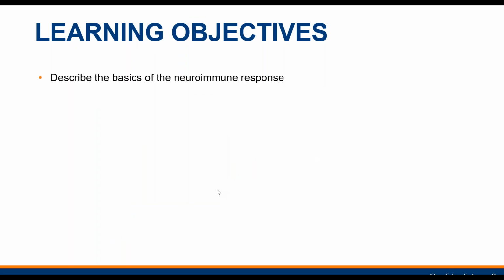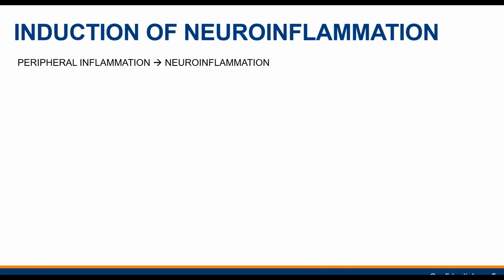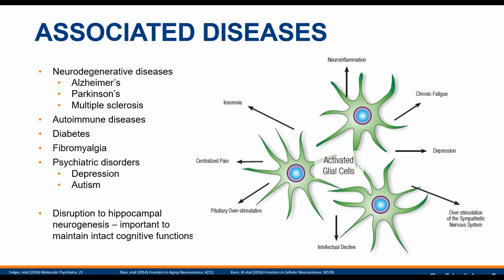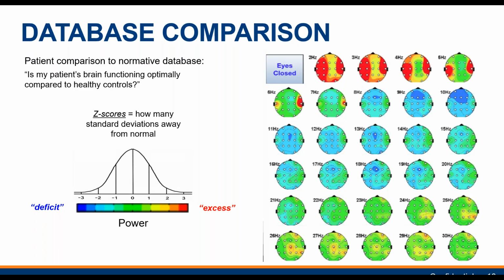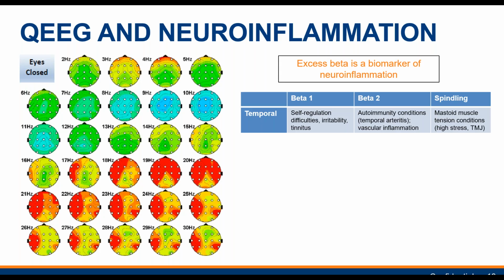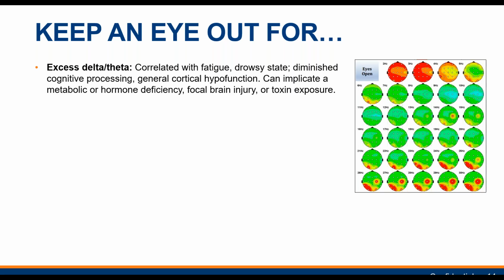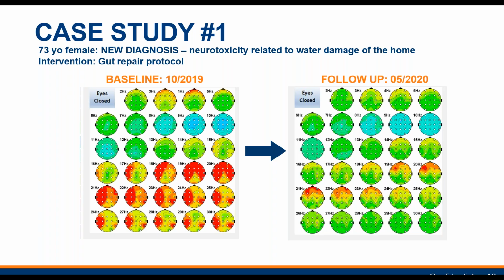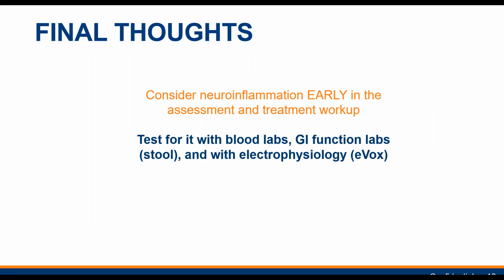Recognizing Neuroinflammation with EVOX – Lunch & Learn Webinar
Join Morgan Edmonson, Director of Medical Affairs at Evoke Neuroscience, for a high-level, practical session on identifying neuroinflammation using EVOX assessments and EEG biomarkers. Learn how to spot inflammation patterns in the brain, link them to underlying causes, and guide effective treatment strategies.

📌 What You’ll Learn:

    Basics of the neuroimmune response and its impact on the CNS

    Disorders commonly linked to neuroinflammation

    Relevant lab tests to confirm and investigate causes

    How to recognize beta spindling in raw EEG data

    Interpreting EVOX head maps for inflammation patterns

    Key biomarkers like excess delta/theta from impaired ATP production

🧠 Real-World Case Studies:

    Rapid recovery after targeted neuroinflammation treatment

    Pediatric case of anxiety, hyperactivity, and insomnia resolved in 4 weeks

    Postpartum patient with dizziness, migraines, and PTSD following a car accident

💡 Key Insight:
Neuroinflammation is often treatable once identified. Combining electrophysiology with lab testing reveals both the “what” and the “why” behind symptoms—leading to faster, more targeted care.